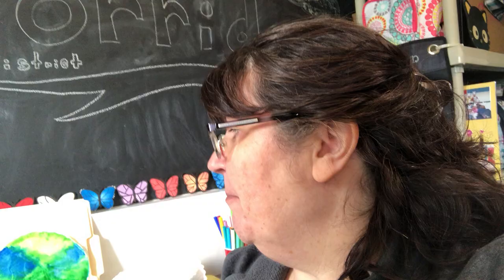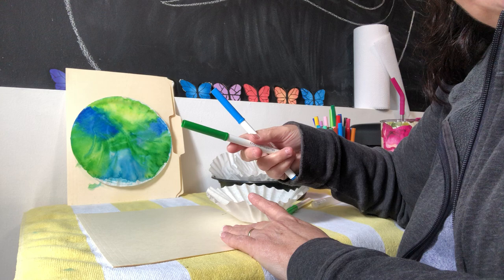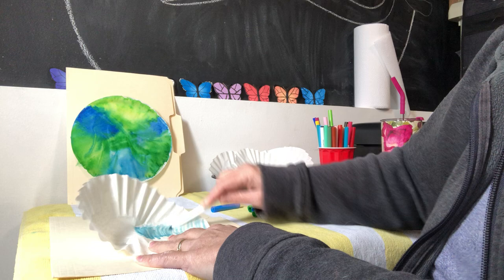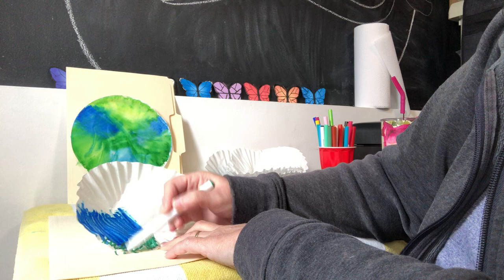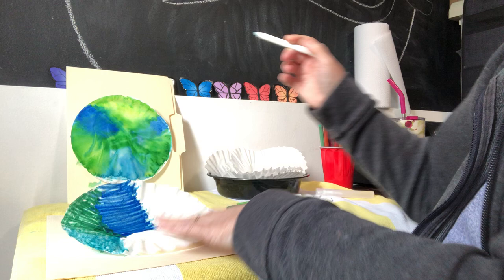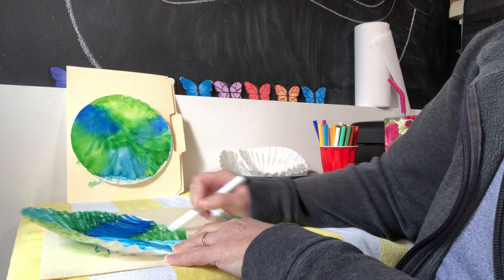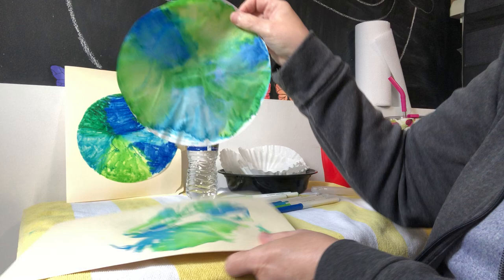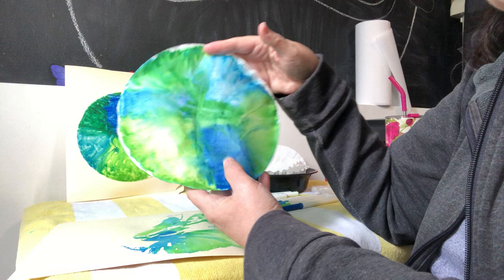Earth Day Craft with Ms. Denise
Norridge Park Districtv